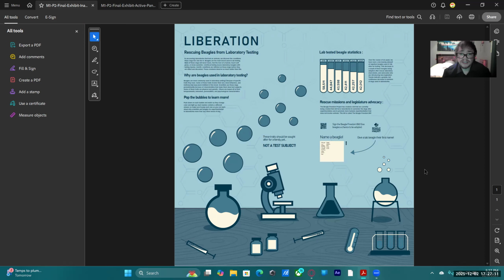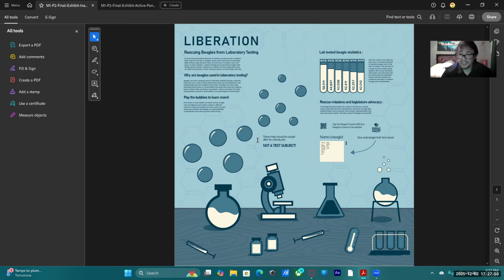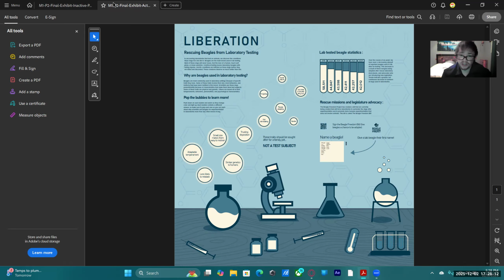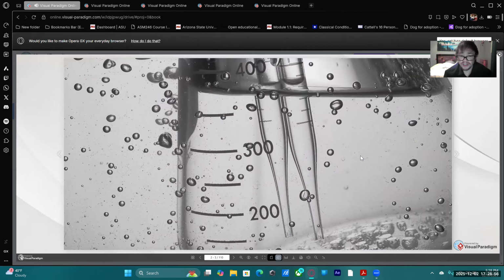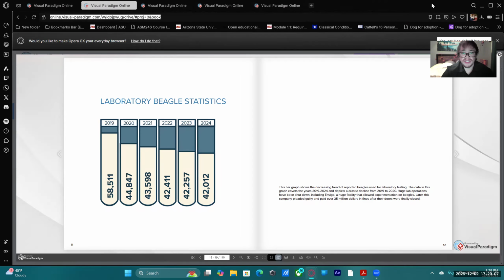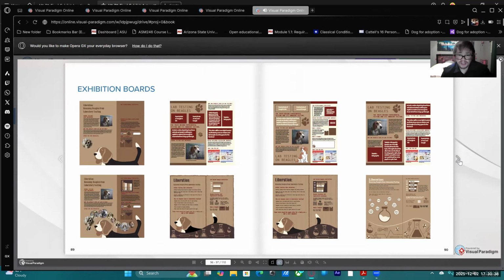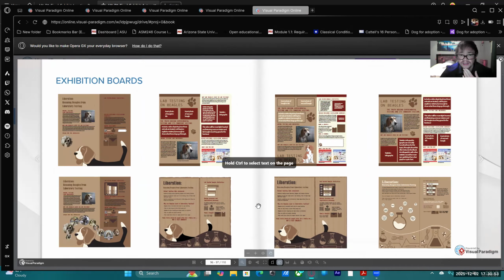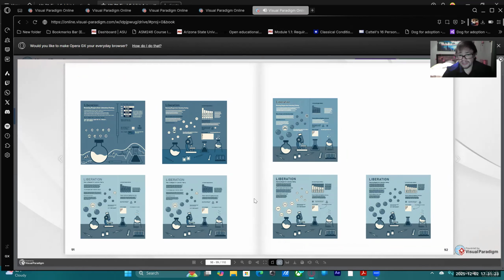Jasper Haun Final Presentation